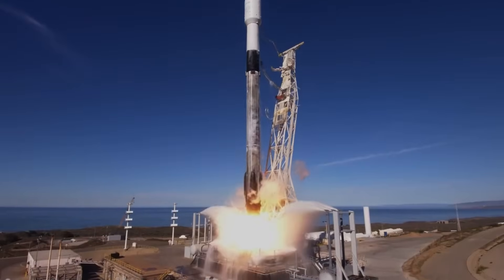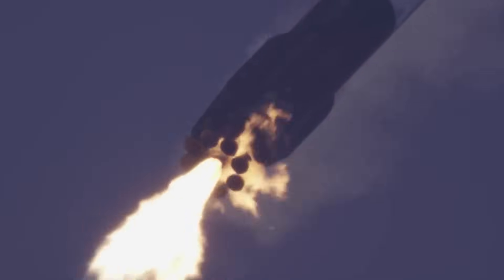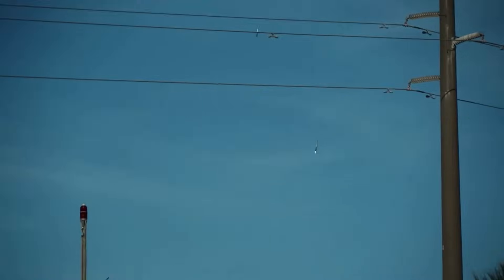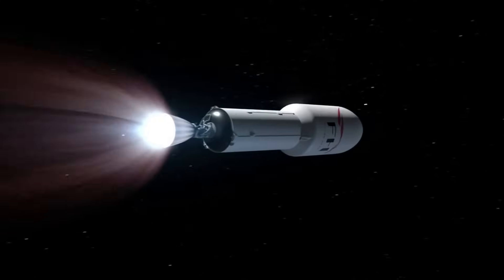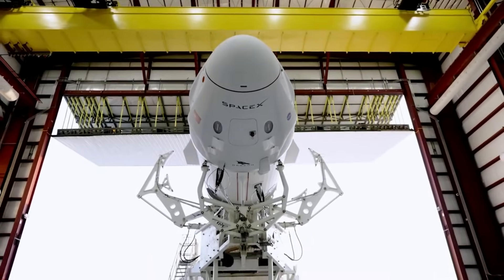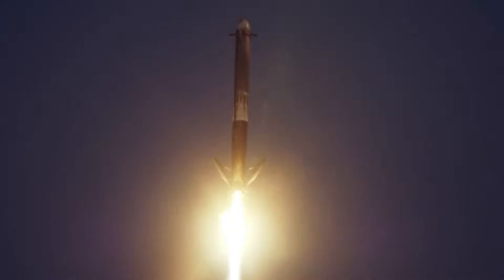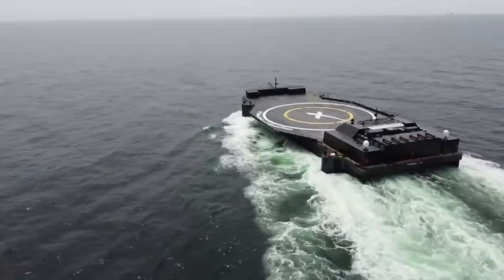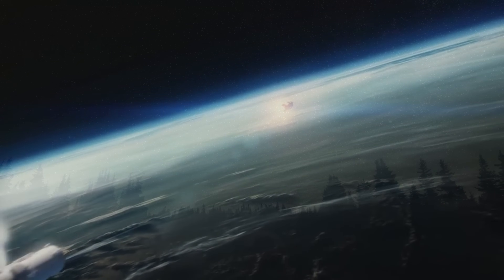Why SpaceX Is Expending Boosters In The Ocean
As SpaceX has increased the number of Falcon 9 and Heavy missions significantly, we have seen more and more expendable launches. During an expendable launch, rather than the booster head back to land or a droneship at sea, it often has reusable hardware removed before launch and is discarded after stage separation. Even though reusability has saved the company a ton of money and contributed to the current record-setting launch cadence, it’s not perfect for every mission.

When SpaceX reuses a Falcon 9 booster for example, they use the combination of grid fins, propulsive landing burns, and four landing legs to orient, slow, and successfully land the stage. This process can reduce the payload performance with added weight from everything just listed along with the fact that a decent amount of propellant needs to be saved for landing.

Some missions due to the size or weight of their payload, or even the destination, require more from the launch vehicle. However, this increased performance often comes with a higher price tag with a booster being lost. Here I will go more in-depth into SpaceX’s expendable boosters, the performance boost provided, why some launches require this approach, and more.

Chapters:
0:00 - Intro
0:57 - Expending Boosters
3:40 - Falcon Reuse